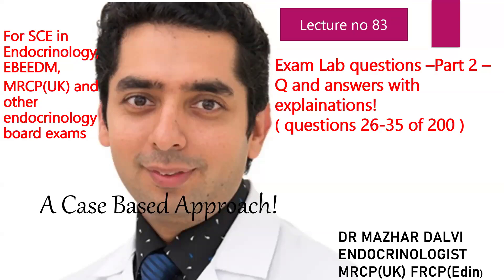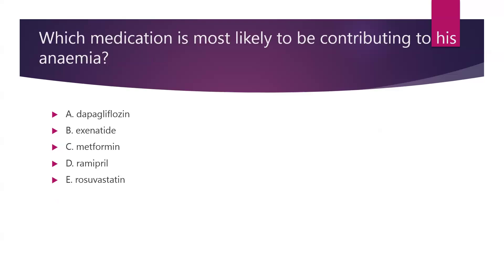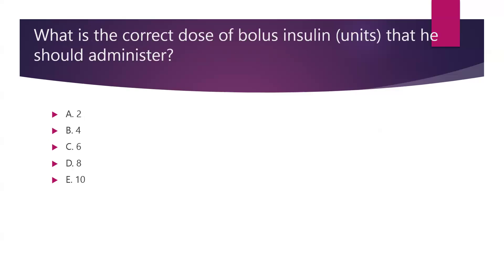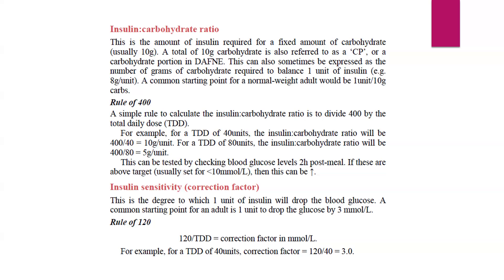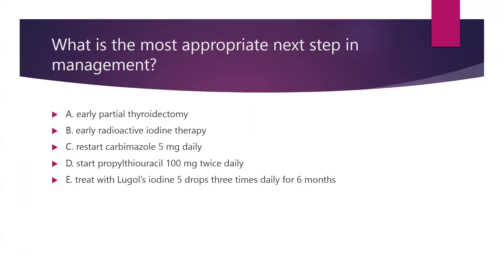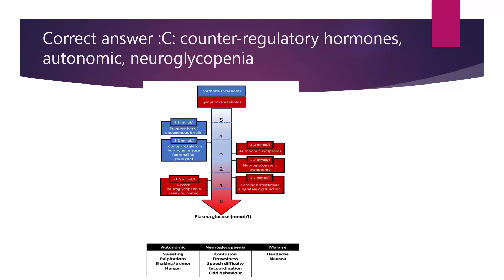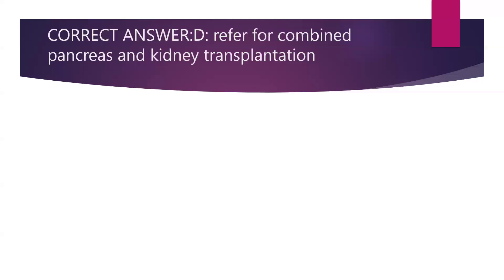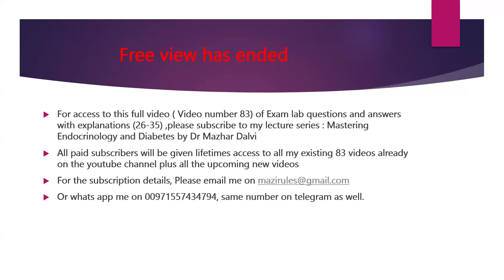Exam lab Q&A with Explanations-SCE Endocrinology and EBEEDM-Part2 (26-30/200)-Lecture number 83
Exam lab Q&A with Explanations-SCE Endocrinology and EBEEDM-Part2 (26-35/200)-Lecture number 83